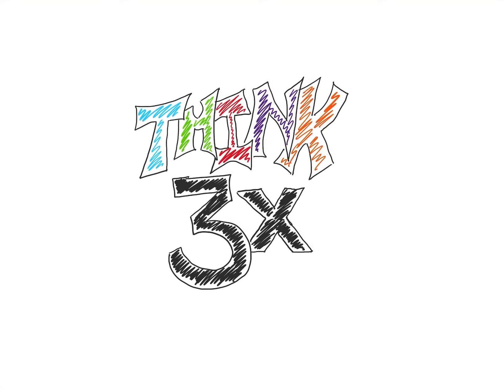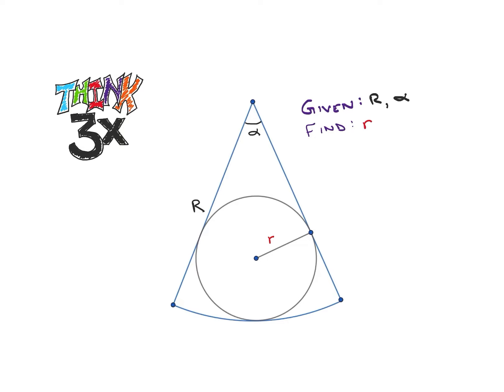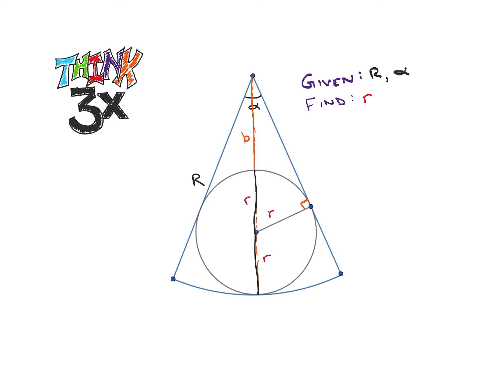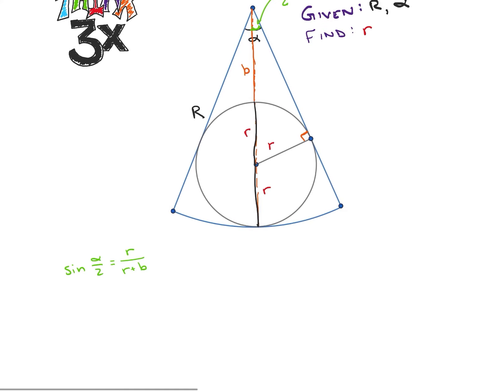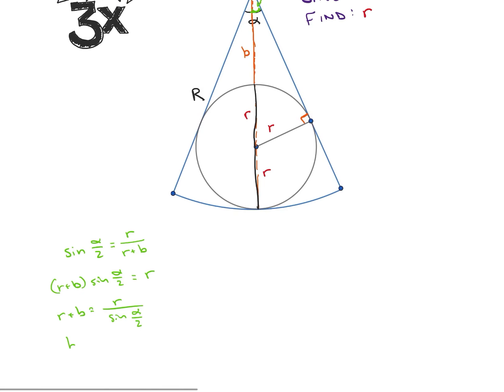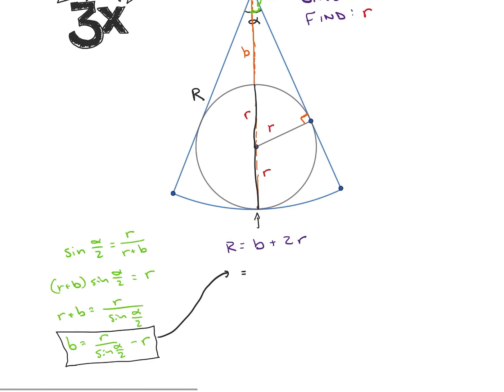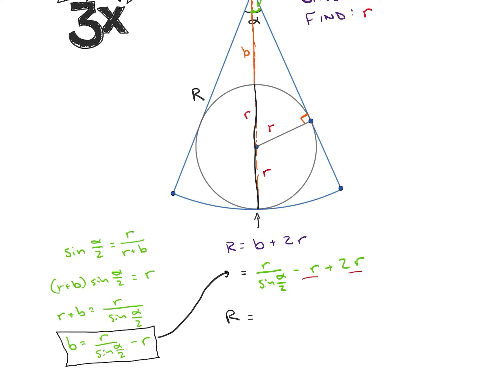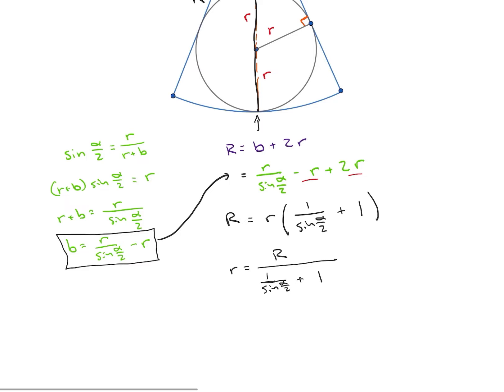Geometry! What is the radius of a circle inscribed in a circular sector??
We find the radius of a circle that is inscribed in a circular sector. This is a pretty straightforward solution, and if you've taken a geometry class, you have all of the tools you need. Come join! Feel free to submit your own problem if you'd like me to work through a problem of yours.